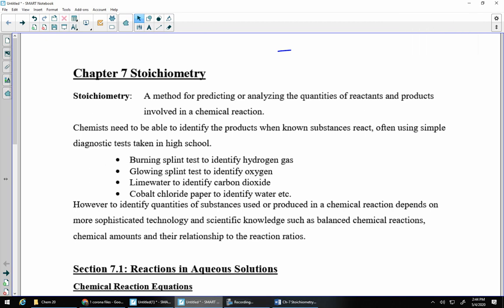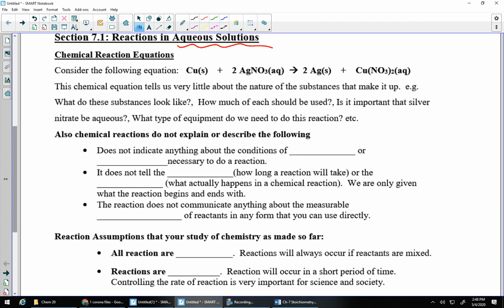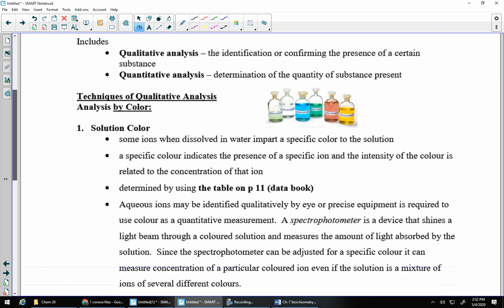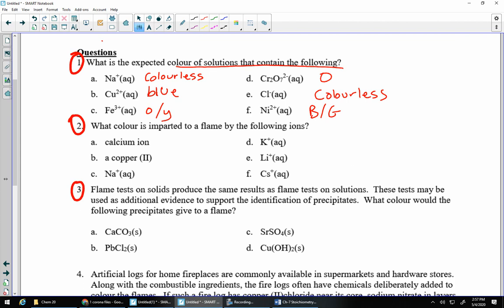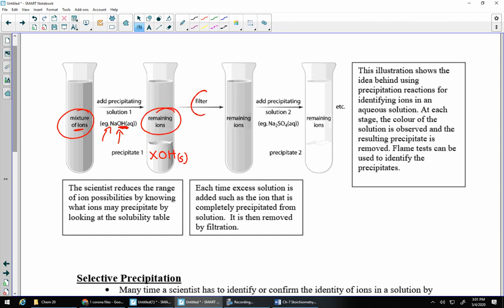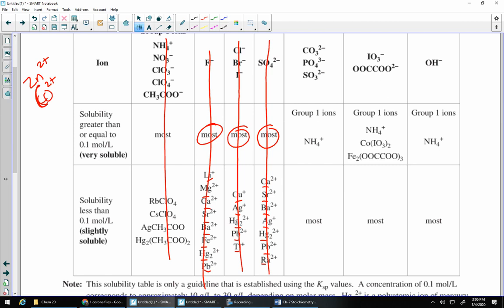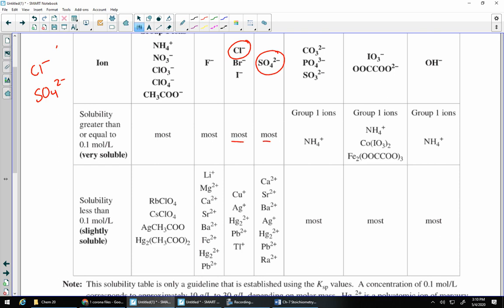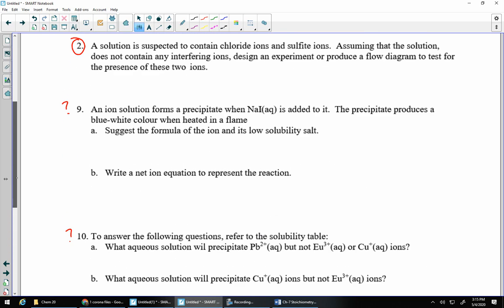Chem 20 Stoichiometry Lesson 1 Qualitative Analysis